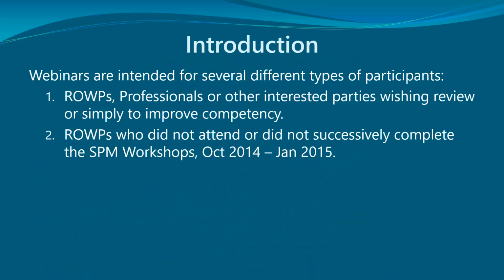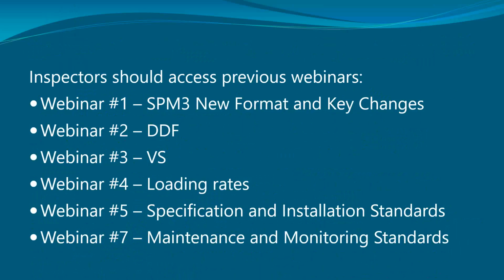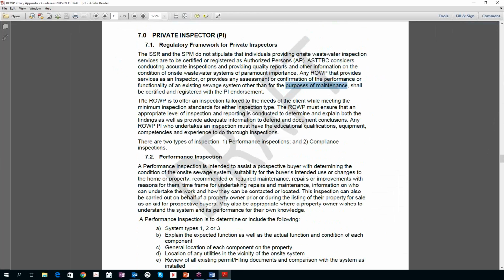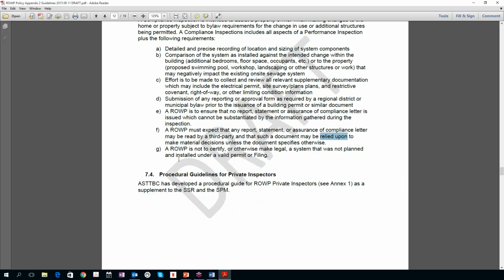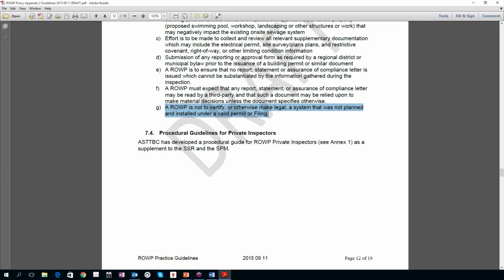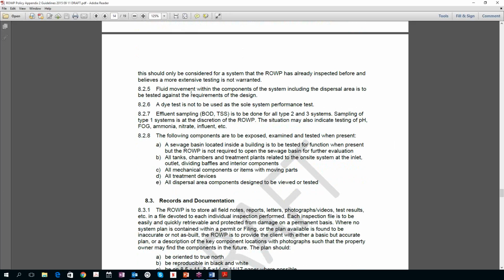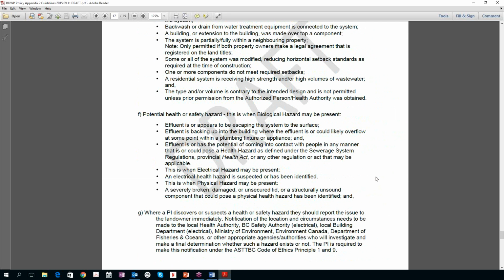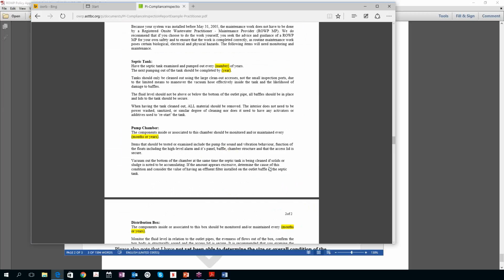Recording SPM Webinar 9 - Inspection Standards